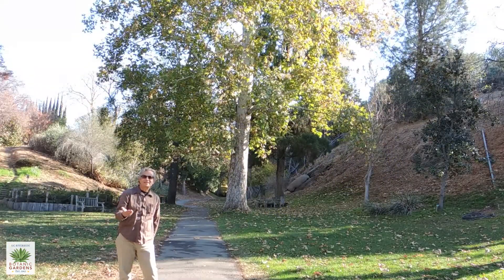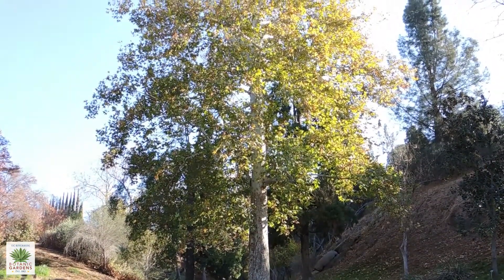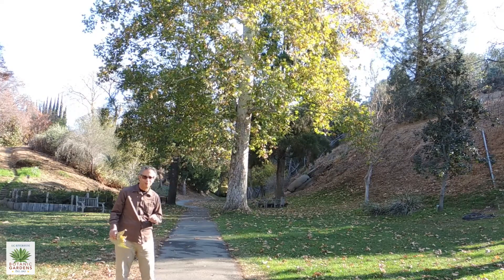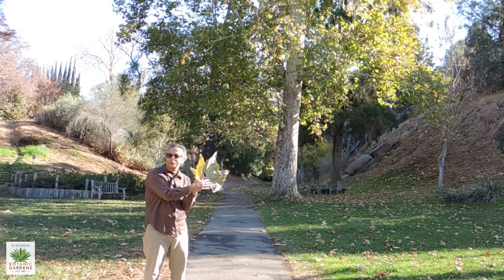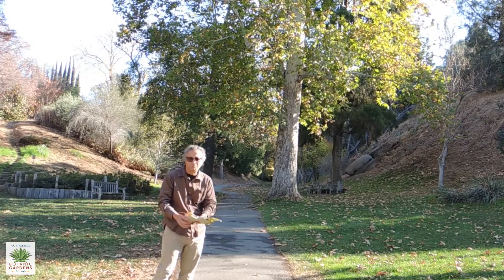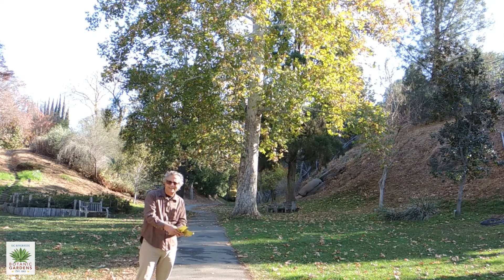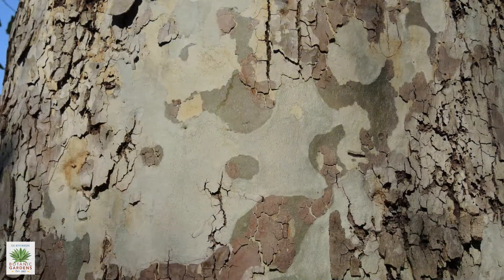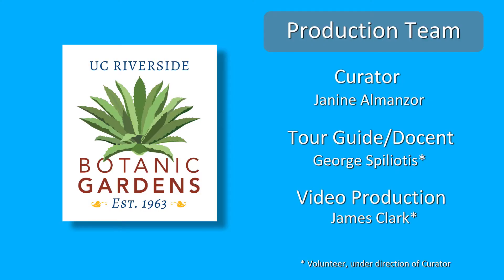UCRBG California Native Plant Video Series: Western Sycamore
UCR Botanic Gardens Docent and UCCE Master Gardener George Spiliotis gives us information about the western sycamore tree, 𝘗𝘭𝘢𝘵𝘢𝘯𝘶𝘴 𝘳𝘢𝘤𝘦𝘮𝘰𝘴𝘢, and some warnings for its use in residential landscapes.